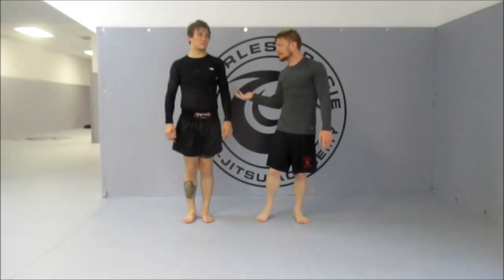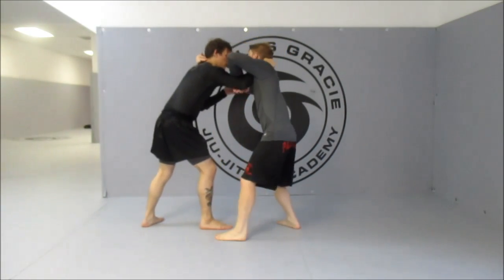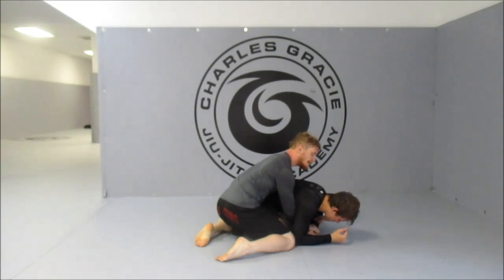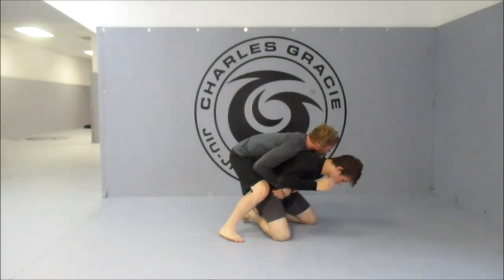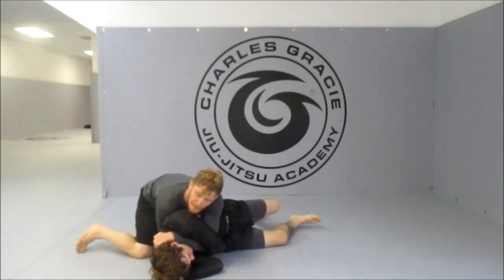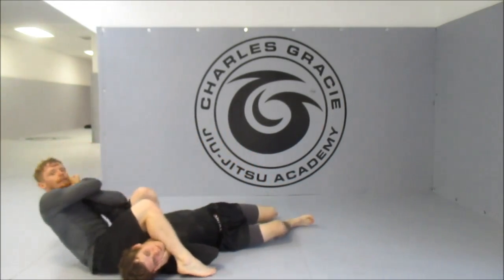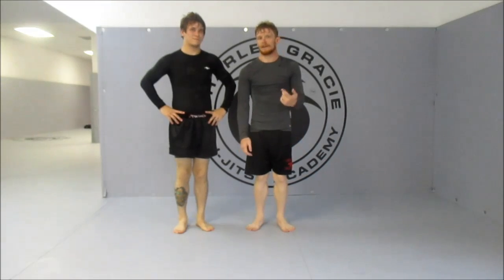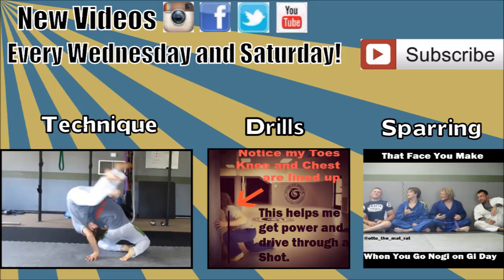2 on 1 Tilt - Half to Armbar - Crab Ride Series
The 2 on 1 tilt is powerful for controlling your opponent's movement options as it provides nearly full control of your opponent's hips as well as taking away one of their arms. The tilt is a great option from the crab ride and can open up submission opportunities.